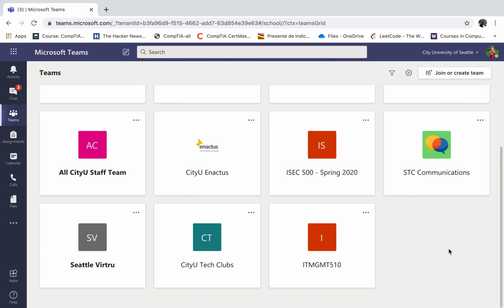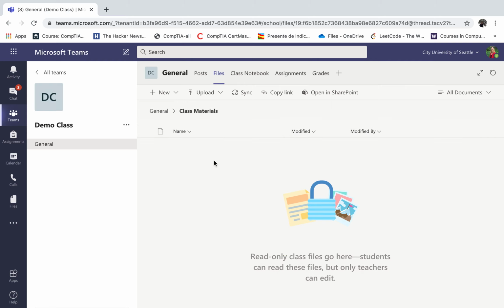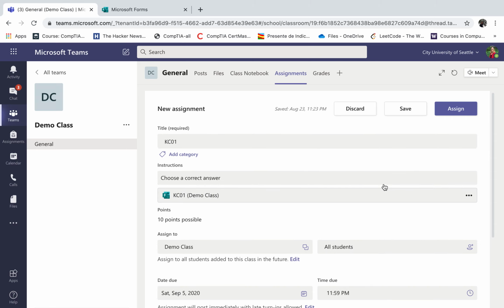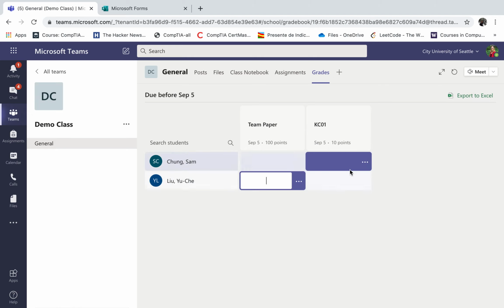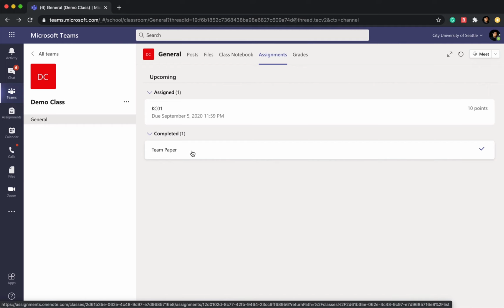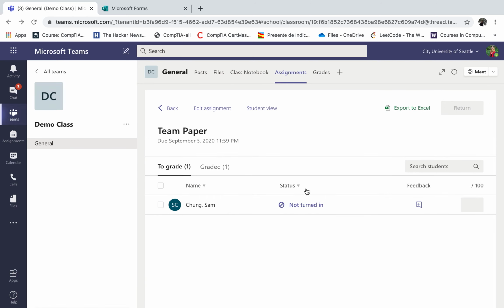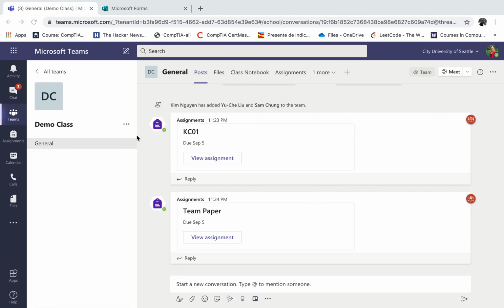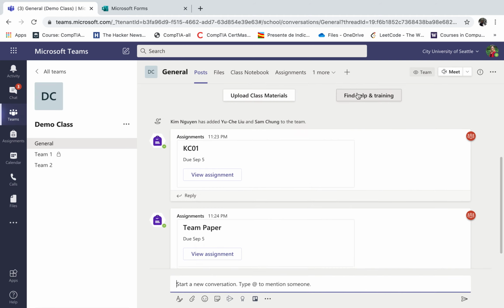Teams Classroom - Demo